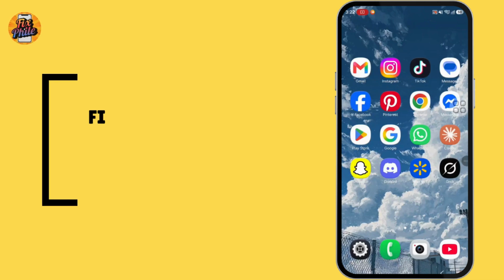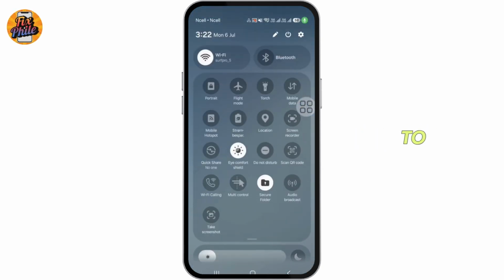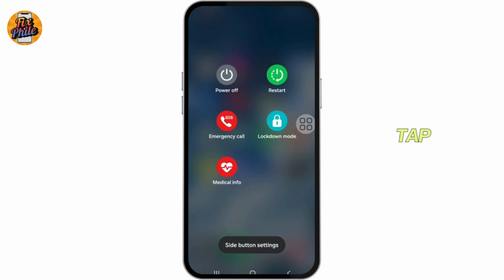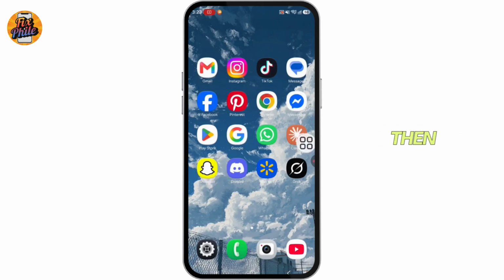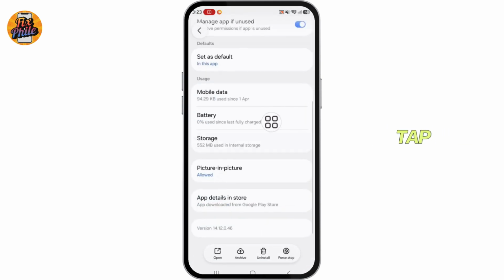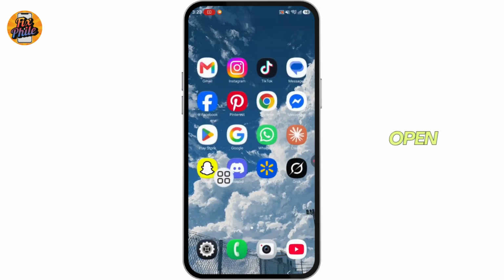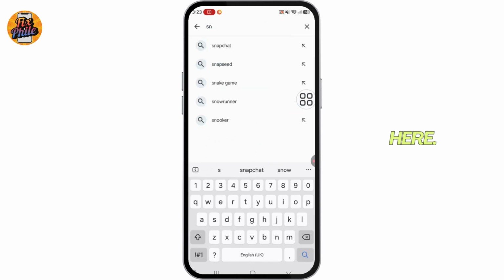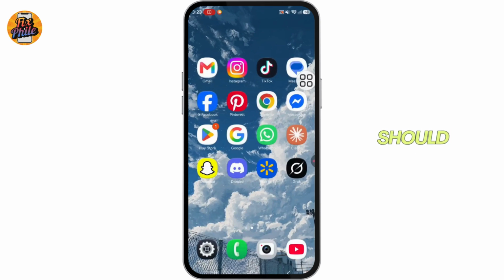How to Fix Snapchat Support Code C14B | Snapchat C14B Error Fix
How to Fix Snapchat Support Code C14B | Snapchat C14B Error Fix (2026). If you're seeing Snapchat Support Code C14B while trying to log in or use the app, this quick tutorial will show you the best ways to fix the error on Android and iPhone.

Timestamps:
00:00 – Intro
00:08 – Check Snapchat Server Status
00:22 – Verify Your Internet Connection
00:40 – Clear Snapchat Cache & App Data
00:58 – Update the Snapchat App
01:14 – Reinstall Snapchat if Needed
01:29 – Outro